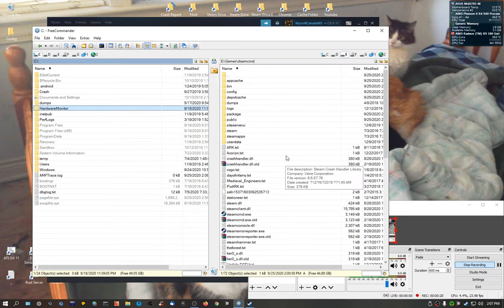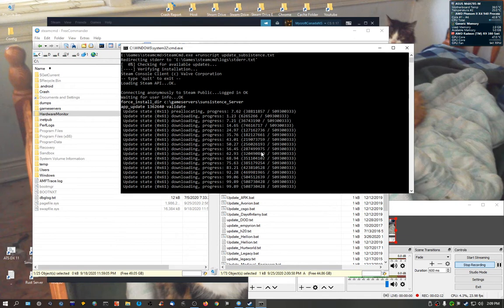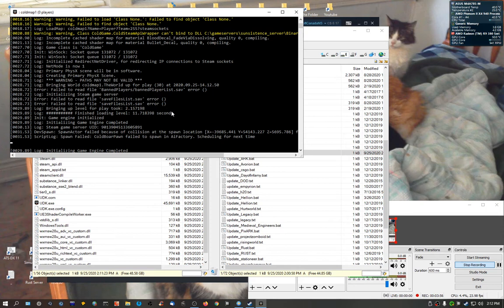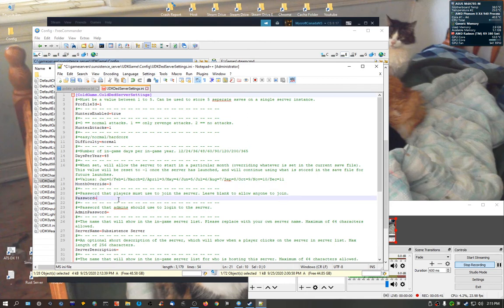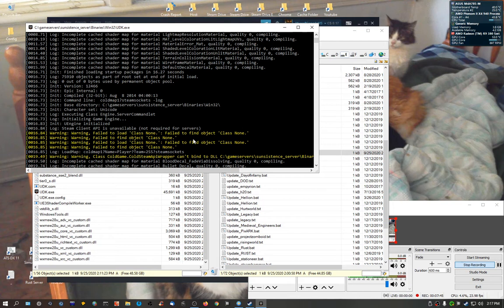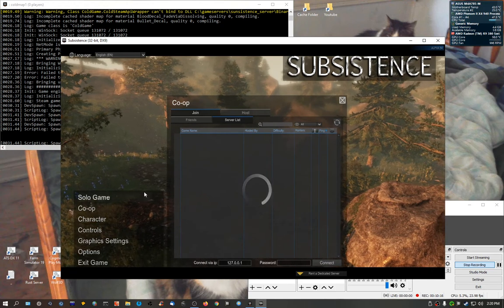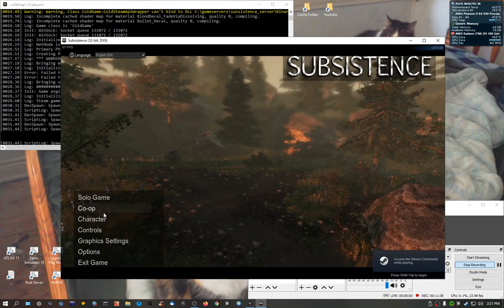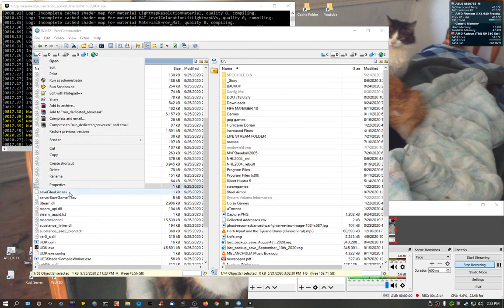YES, You Can Host a Subsistence Dedicated Server & Play the Client on a AMD Phenom II X4 940